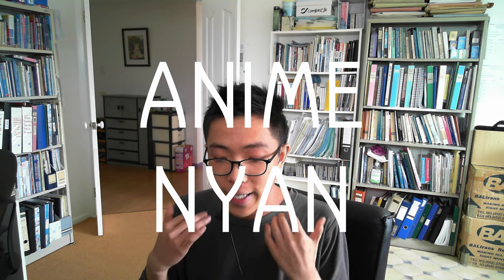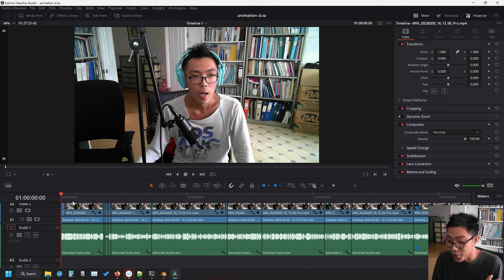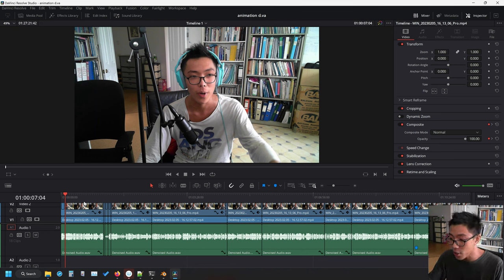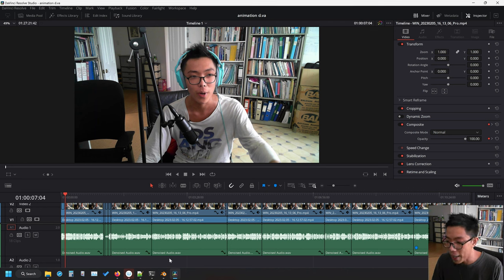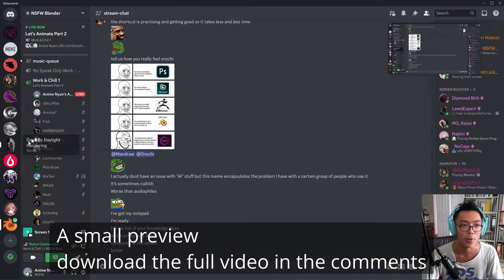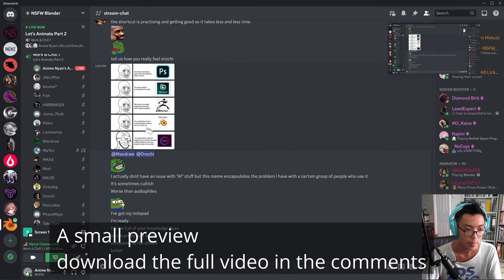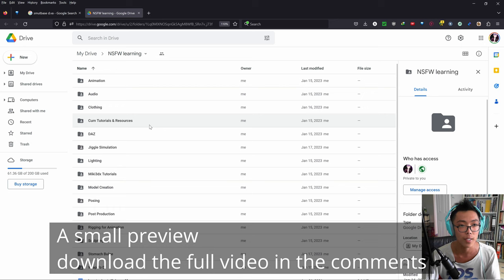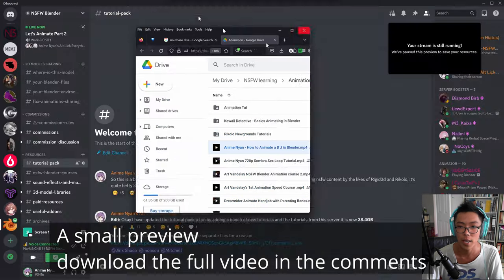How to Make Sex in Blender: Basics - Animation D.va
Discord (You must open the link in desktop and with a discord account that is 18+)

So this is the basics of making animated 3dx smut in Blender. This has been something that I have always had a huge passion for and I want to take the struggle out of the beginning few steps.